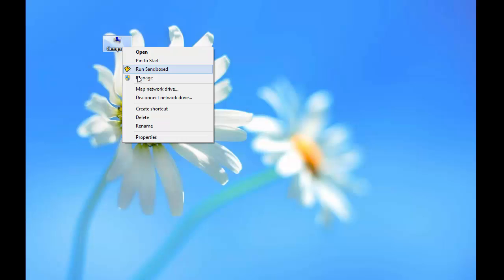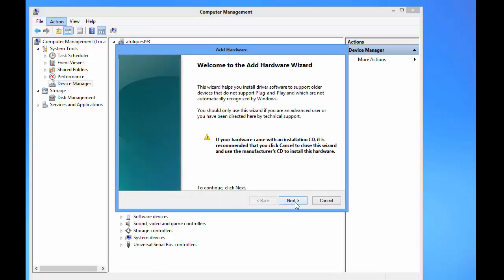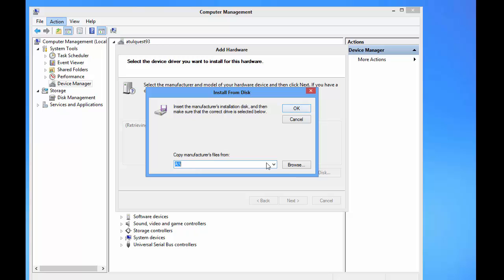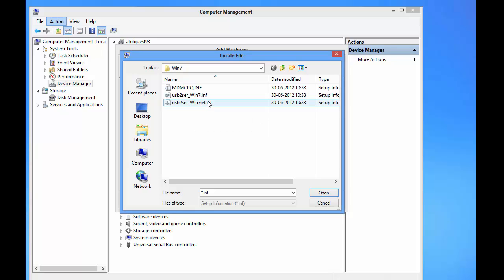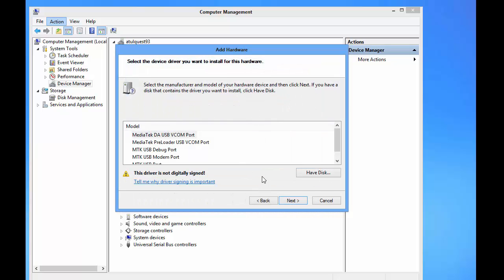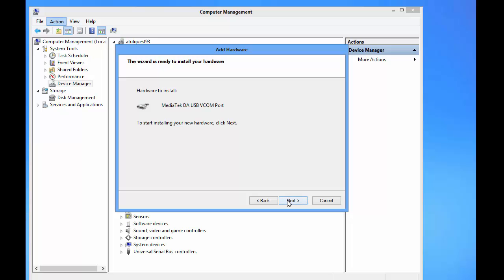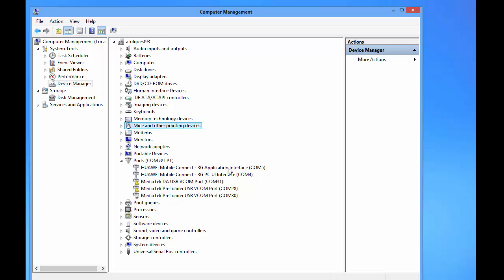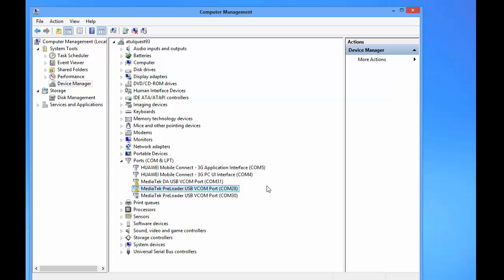Installing Mediatek MT6589 VCom Drivers Windows 8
Installing Mediatek MT6589, MT6589T, MT6589M USB VCom Drivers on Winwos 8, 7 and XP.